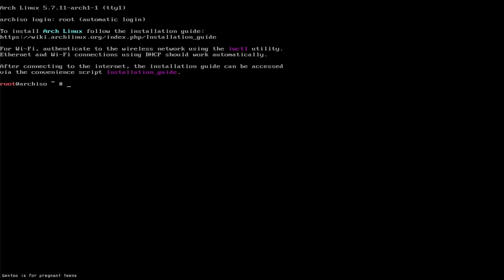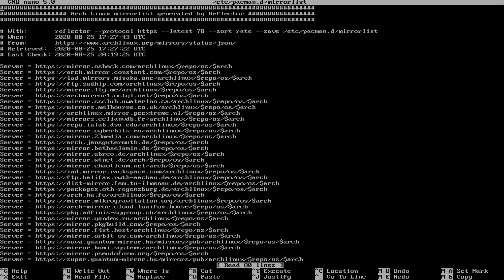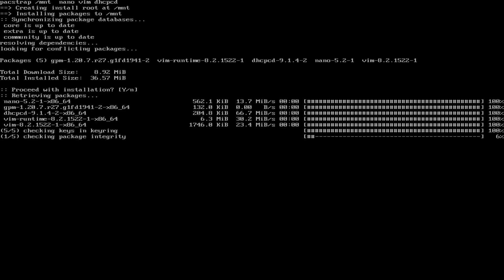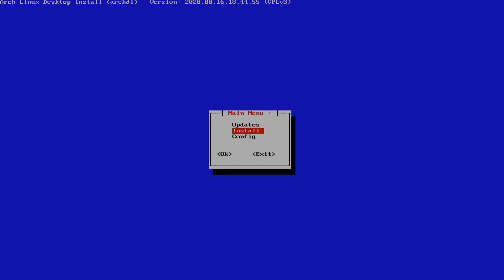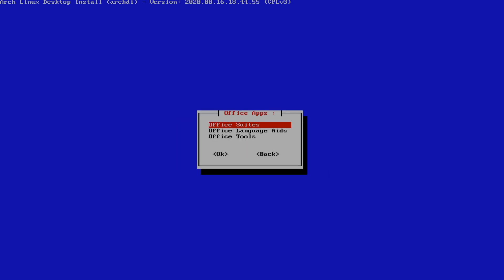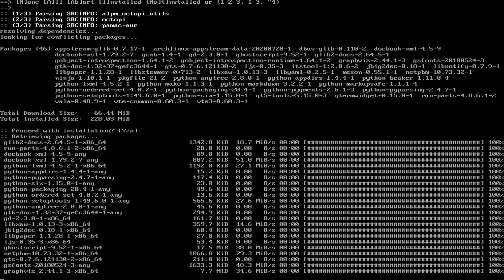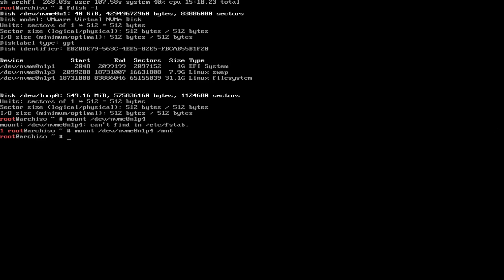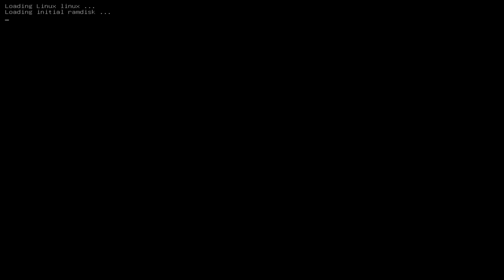Archfi An Easy Way To install Arch Linux | Does not work anymore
SPECS Below:
• OS: Fedora 40 Workstation
• OS: Nobara 40
• OS: CachyOS
• Gnome 46
• CPU: Ryzen 7 5900X (4.9GHz)
• Memory: 49 GiB DDR4 3600mhz
• Storage: 22TB
• GPU: RTX 4070

0:00 Intro
2:26 Kdenlive
6:15 Shotcut
9:45 Davinci Resolve
14:11 Krita
20:31 Gimp 3/Affinity photo
25:38 Affinity Designer 2
27:00 Inkscape is epic!
29:06 Music Players DesignJoin this channel to get access to perks:

SPECS Below:
• OS: Nobara 40
• OS: CachyOS
• Gnome 46
• Storage: 22TB
• GPU: RTX 4070

0:00 Intro
2:26 Kdenlive
6:15 Shotcut
9:45 Davinci Resolve
14:11 Krita
20:31 Gimp 3/Affinity photo
25:38 Affinity Designer 2
27:00 Inkscape is epic!
29:06 Music Players Design